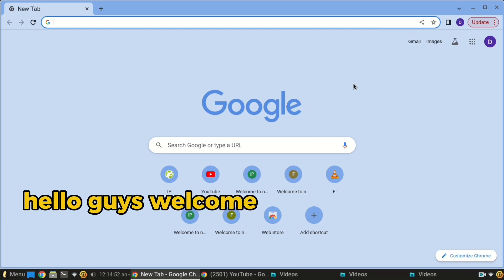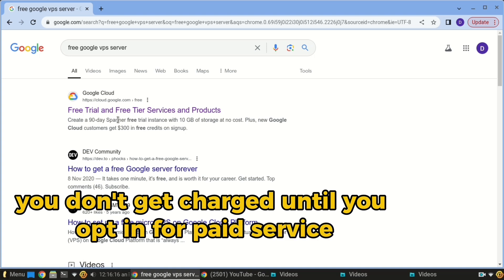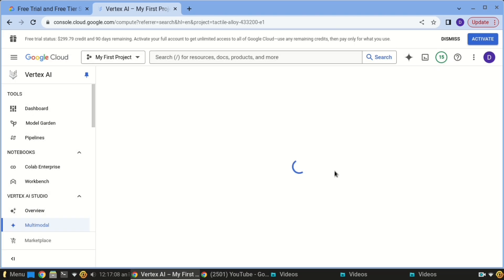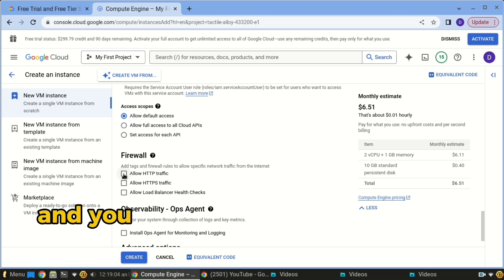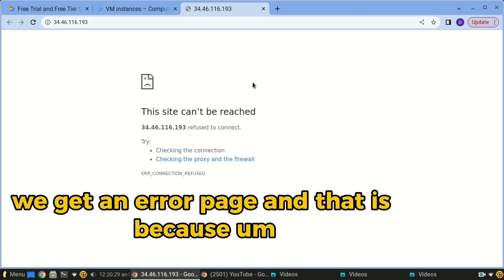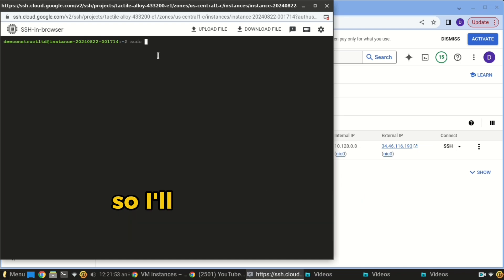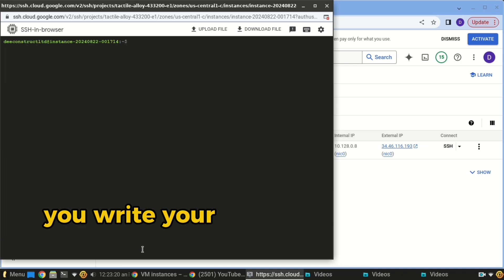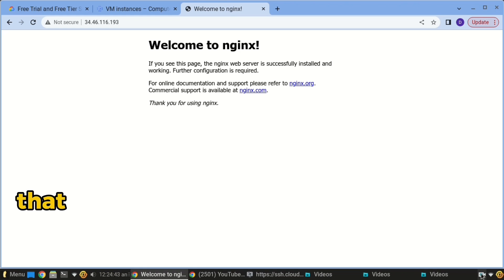Creat You Free Virtual Cloud Server (VPS)!! Get a Free Domain Name. Deploy any Application of Choice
Create fast and standard VPS uder 5 minutes, Install Nginx and go live.
Are you a student without a budget or developer who wants to try out how VPS’s work with real live projects? Are you looking for a way to prove your skills using live projects but don’t plan on spending huge amounts on paid VPS?

Follow this tutorial for a step by step guide to deploy a vps, register a free domain name and host your first live project all for free, 0$.

Also I this series, I will host a live Laravel project from scratch.